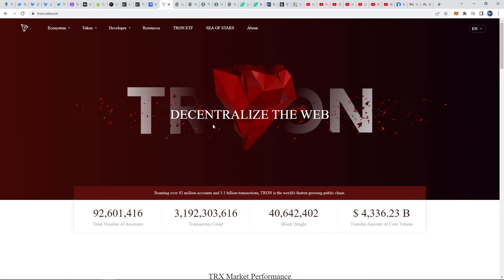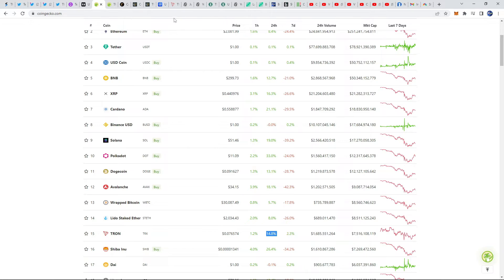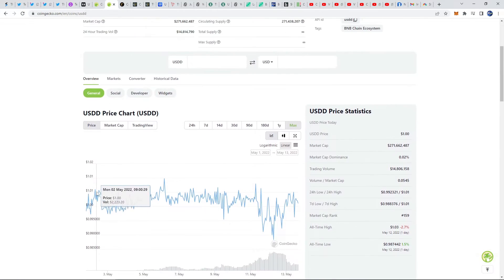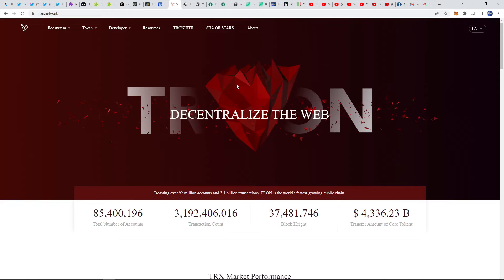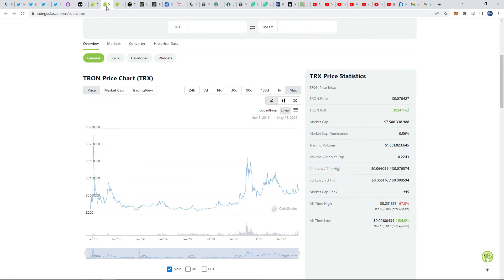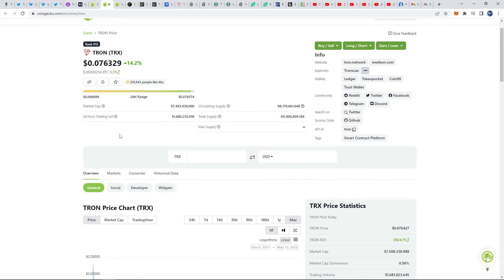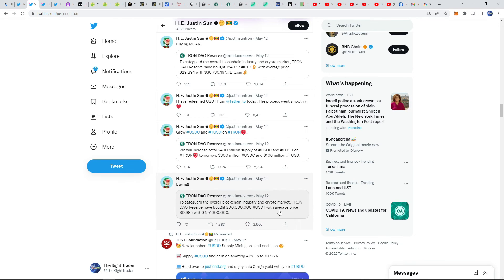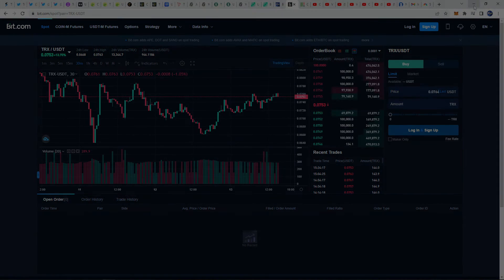TRON $TRX Crypto Price Will 10X SOON! (+1000% Increase due to USDD Stablecoin)